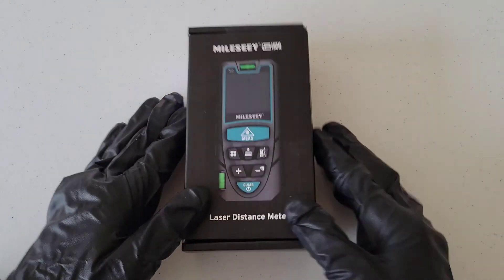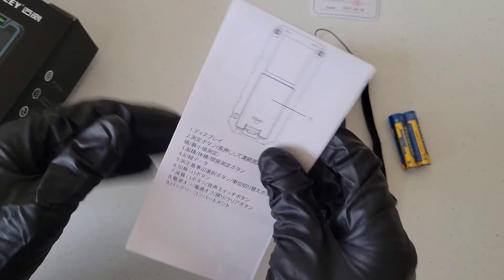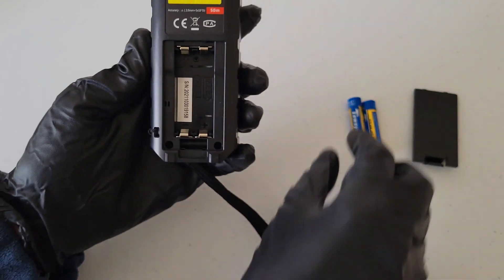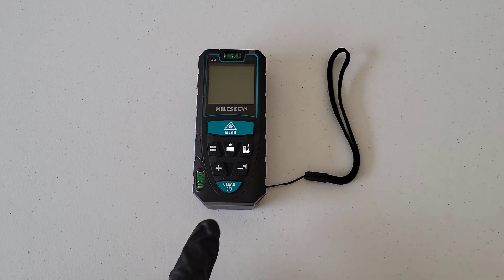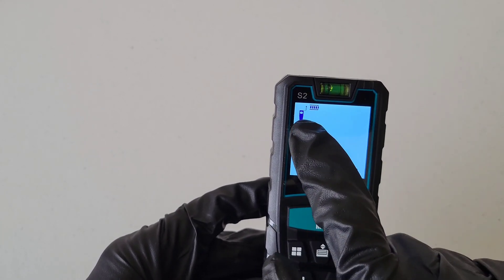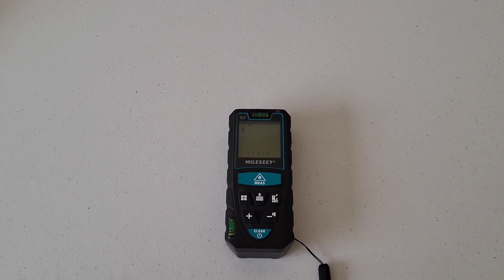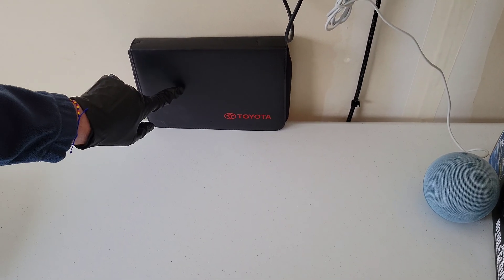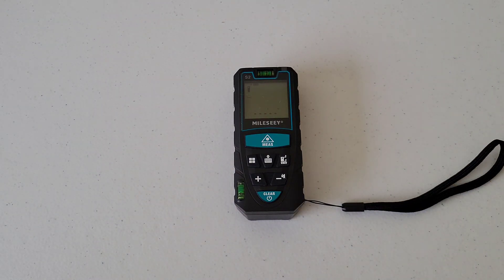Mileseey Laser Distance Meter Review And How To Use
In this video I review the Mileseey by Rockseed Laser distance meter and show how to use it. I bought this Mileseey laser measure from Amazon. This laser measure can measure in feet, inches, and meters.  It can measure area and volume as well as Pythagoras 2 point and 3 point. I test out the accuracy and see how well it works. I show you step by step how to use this laser measure.

Mileseey Laser Distance Meter On Amazon (Choose Size)